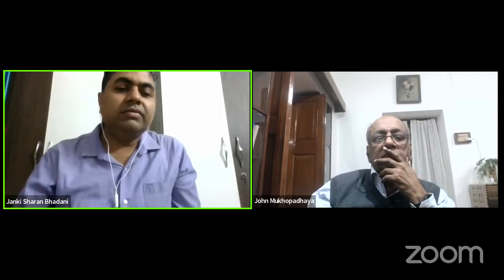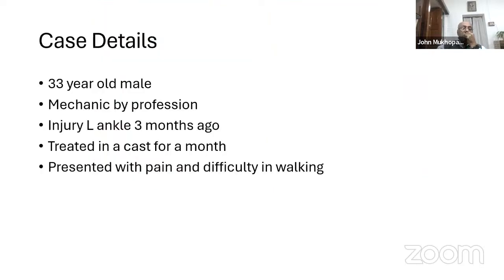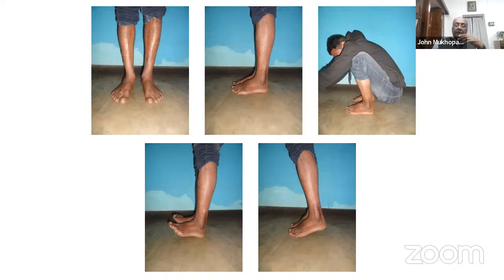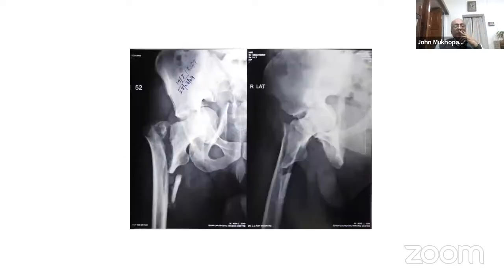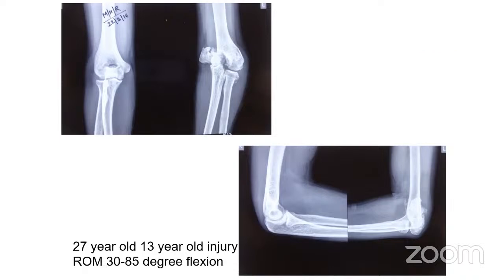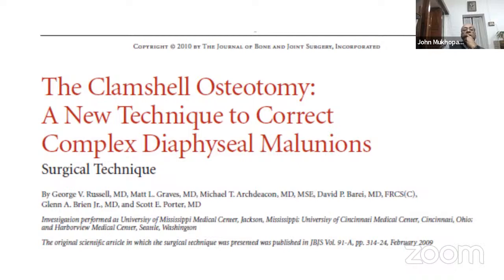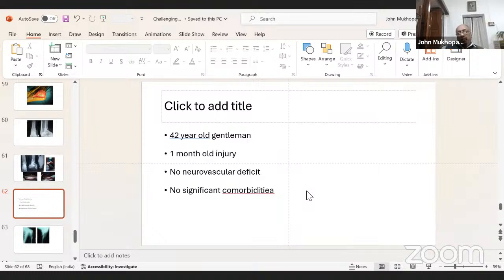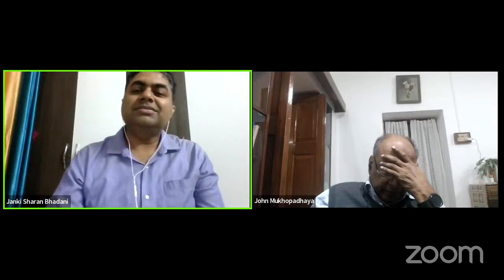OREF for Orthopaedic Postgraduates : Miscellaneous Cases In Orthopedics – Dr John Mukhopadhaya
🔰OREF Web-class for Orthopaedic Postgraduates on OrthoTV

🔝 TOPIC : Miscellaneous Cases In Orthopedics

🗓️ Date : Tuesday 05th March  2024

🕖Timing : 7:00PM IST,  India

👨‍⚕️ Speaker : Dr John Mukhopadhaya
Chairperson: OREF India Director-Orthopaedics, PARAS HMRI Hospital, Patna, India

🔷Orthopedics Research and Education Foundation- India, Secretary & Convenor OREF- India: Dr Janki Sharan Bhadani

▶️Media Partner : OrthoTV Global